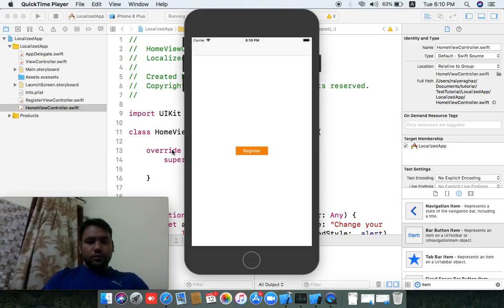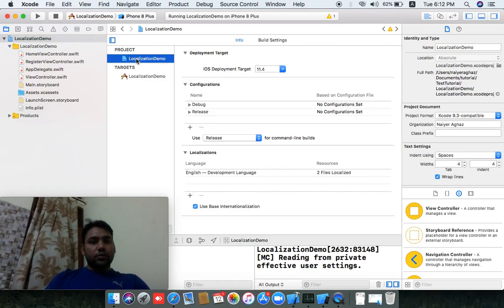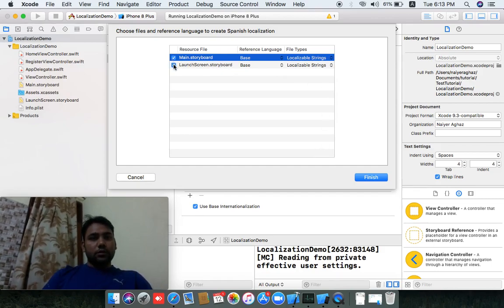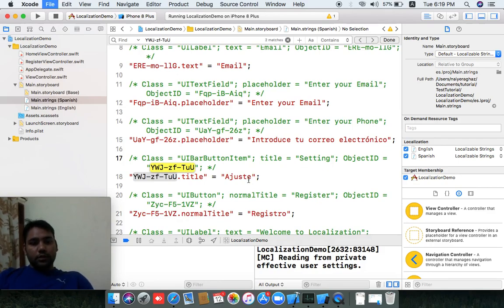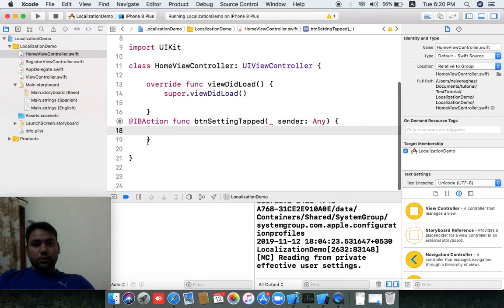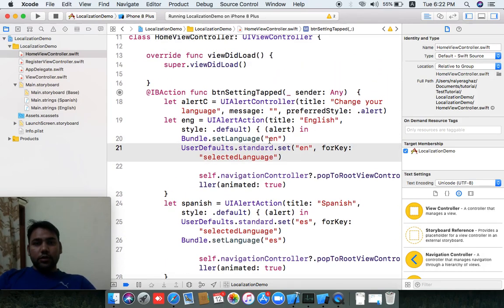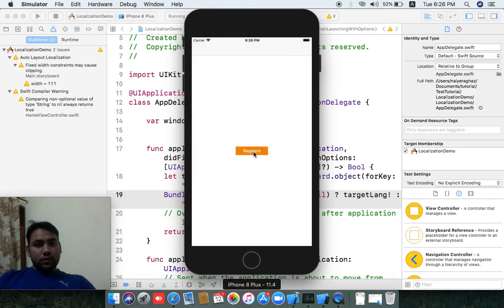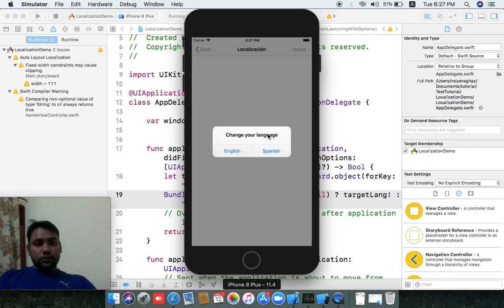How to Change iOS App Language or Localization in swift 4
This video I will teach how to work with localization ios app, how to change ios app language step-by-step guide